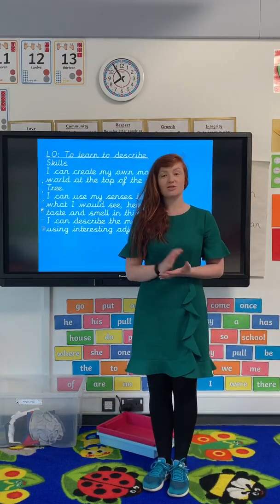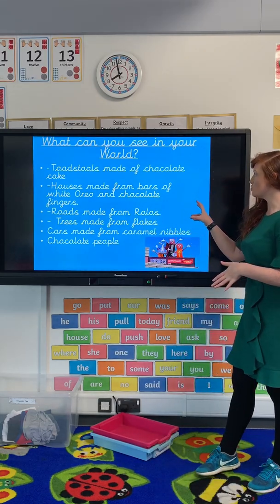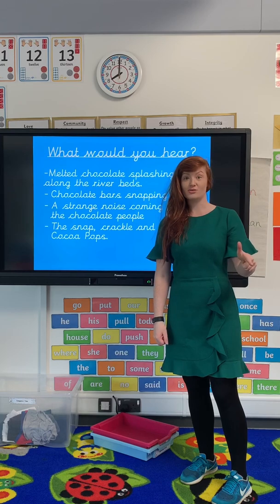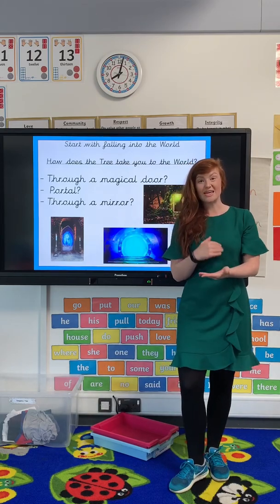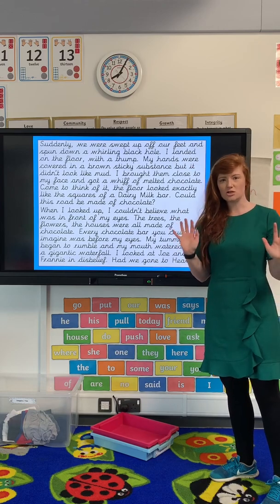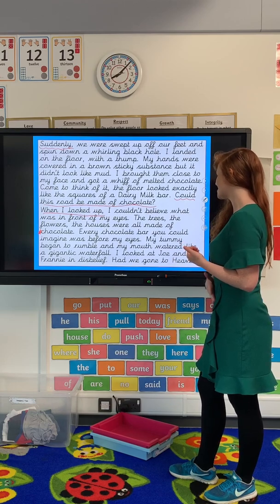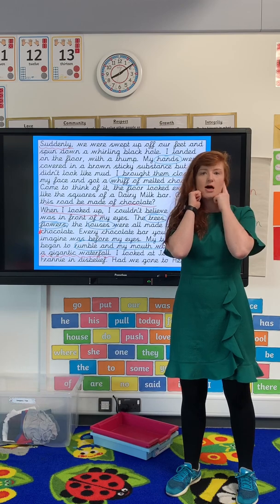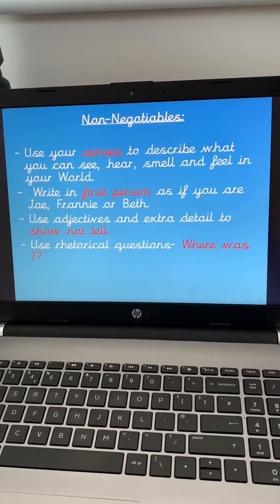Setting Description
In today's lesson the children create their own magical World which Joe, Beth and Frannie visit up the Faraway Tree.

Draw your own World here

Now write a description of your World. Remember to write in first person (I)

Word mat
World       amazing    exciting

hear        Suddenly    magical

portal        Where